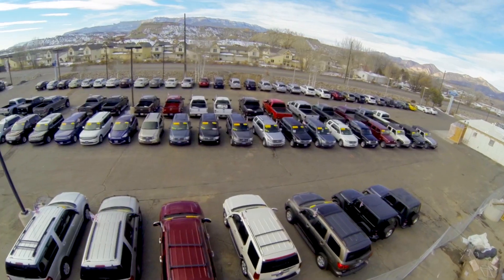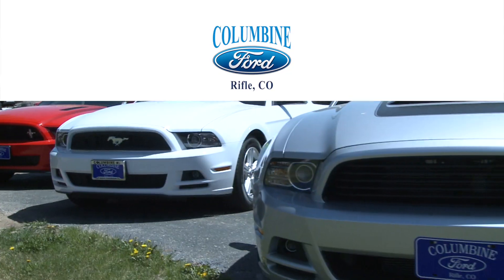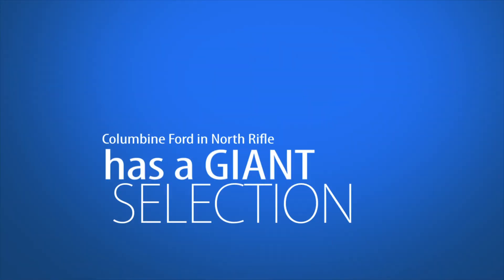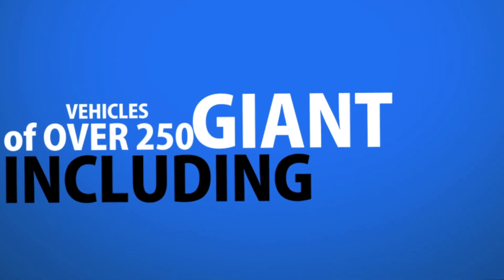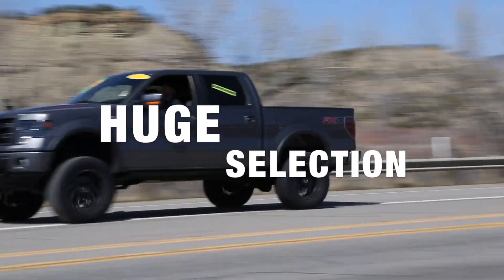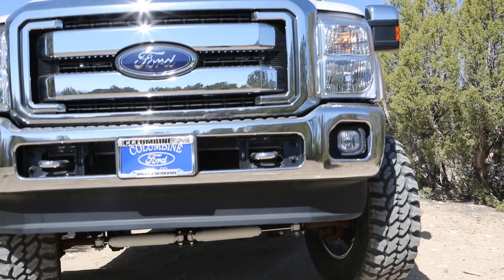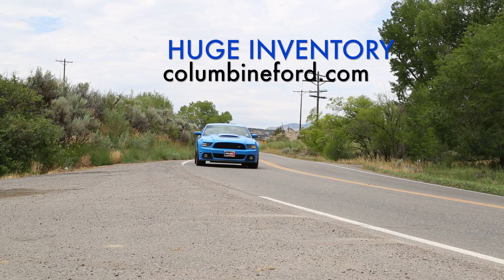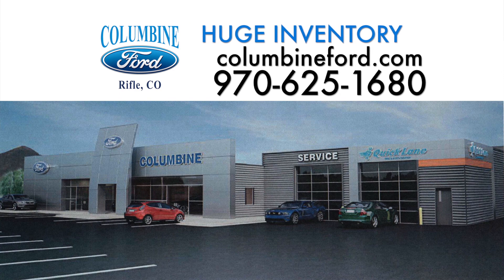Columbine Ford April 2014 Clearing Out